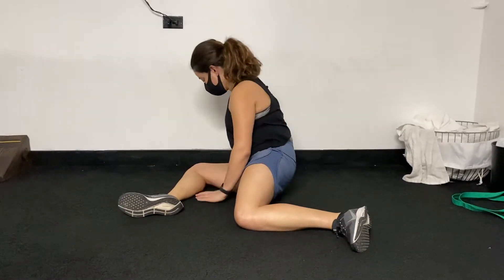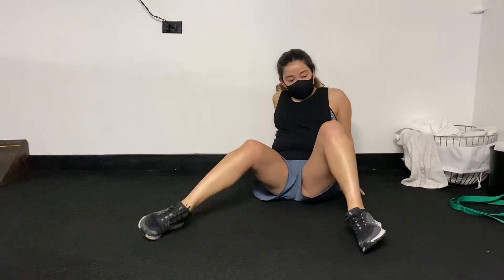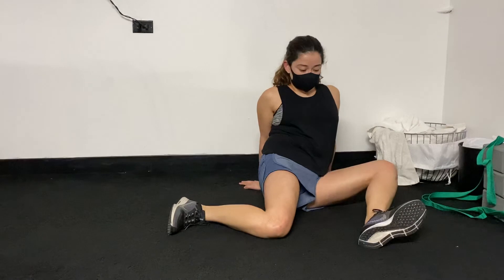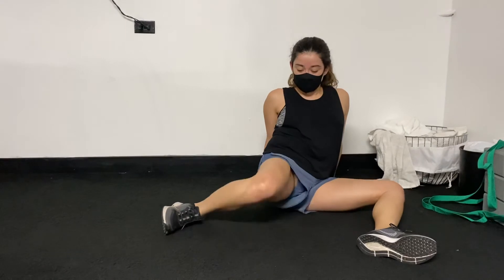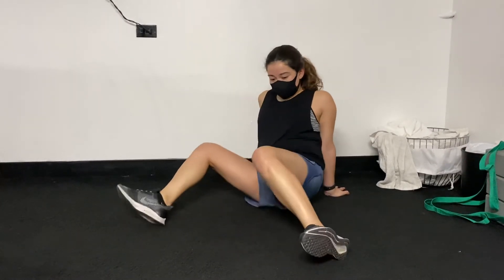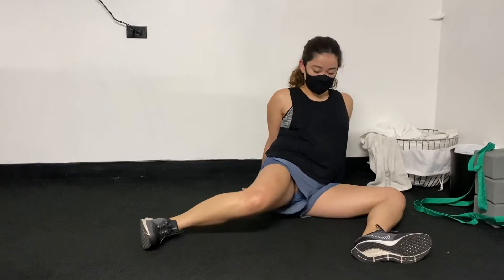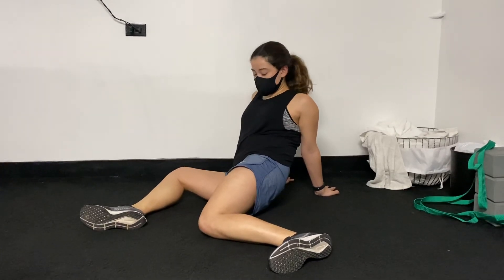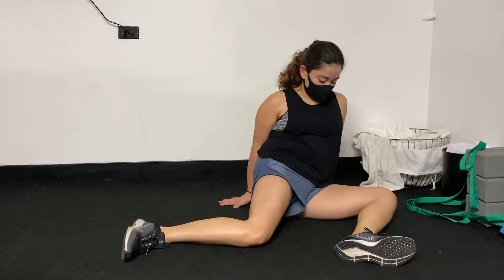Leaning 90/90 Switches